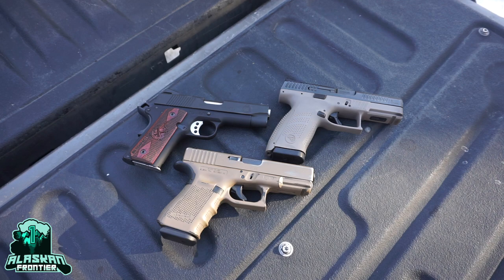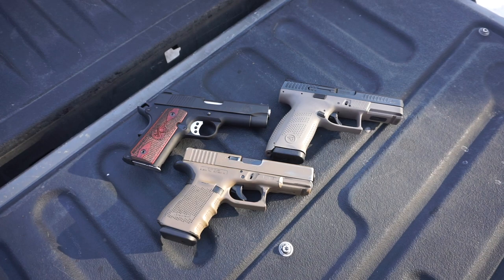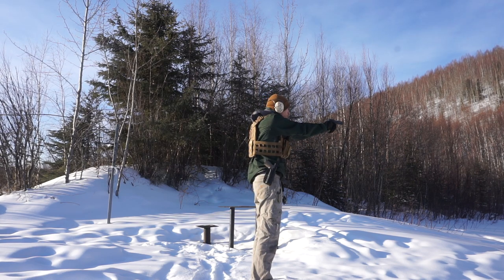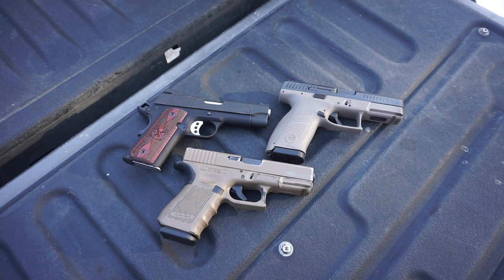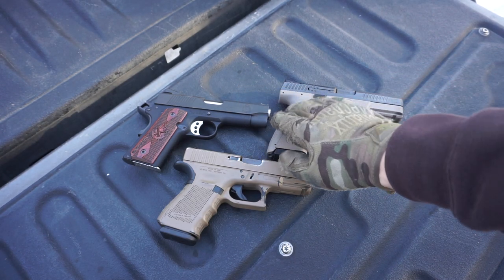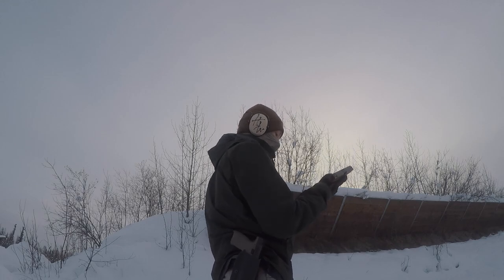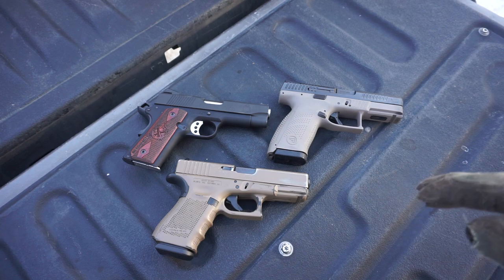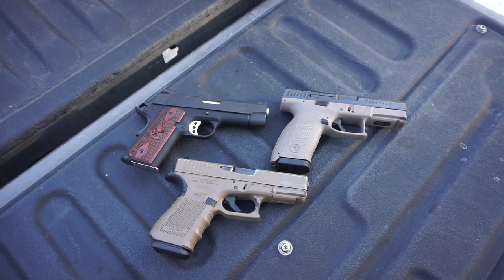The Battle of the Best 9mm